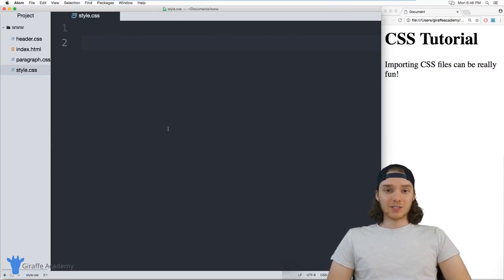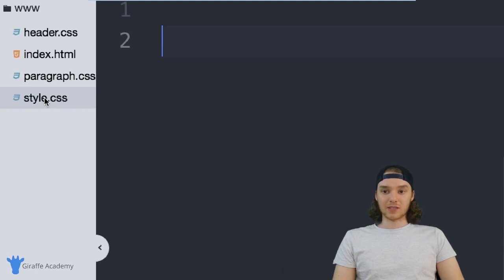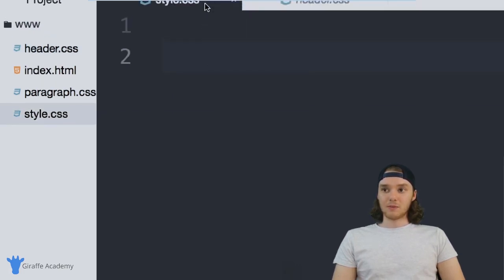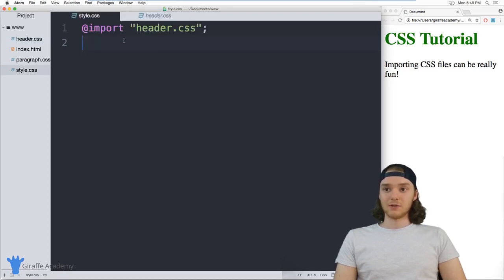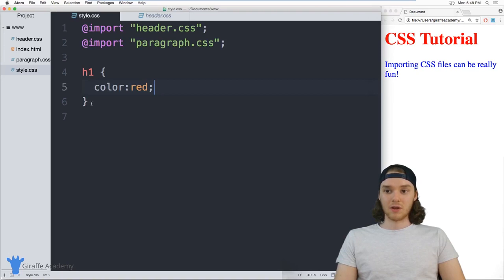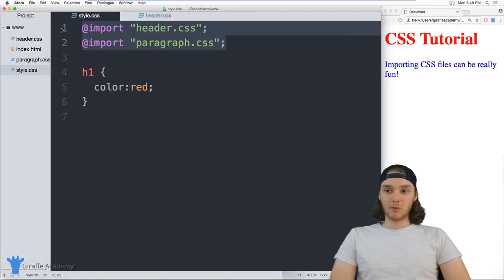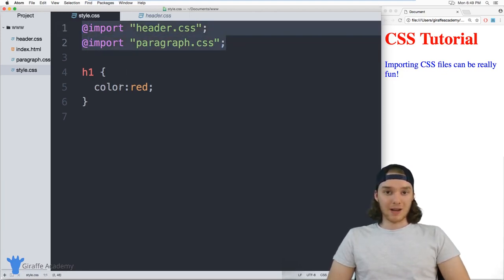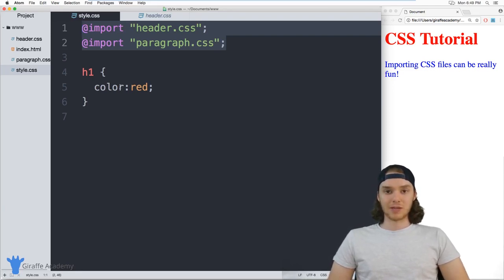15 Imports CSS Tutorial 15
Learn "Imports CSS"